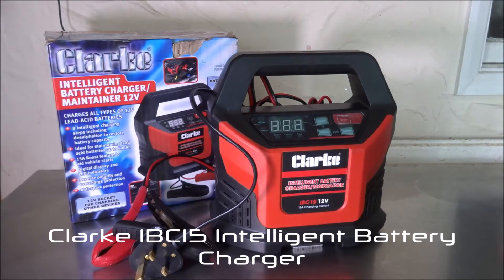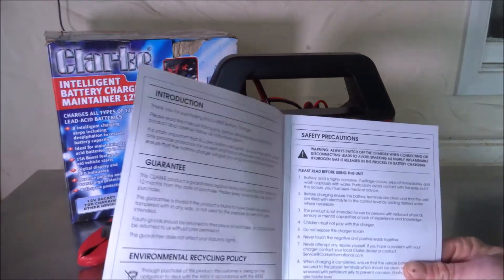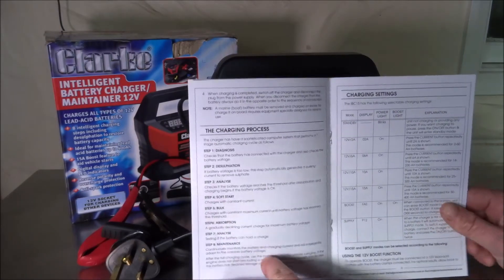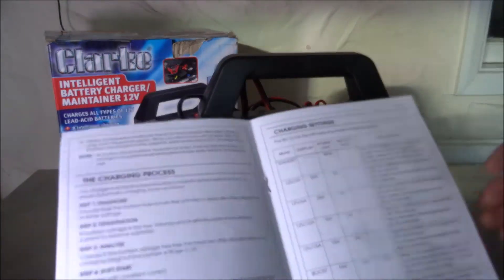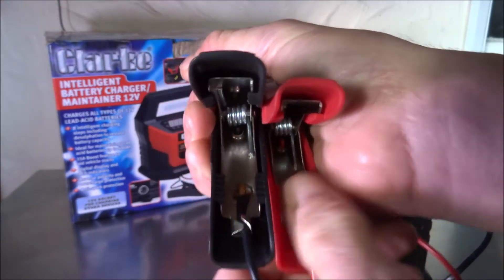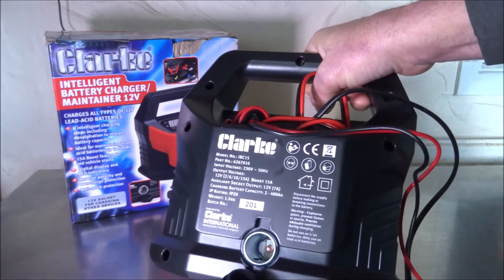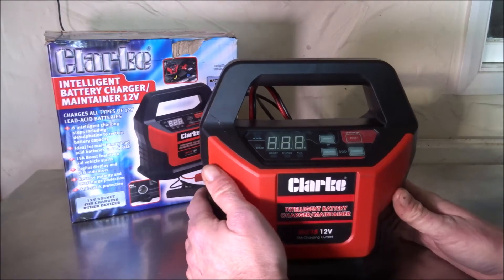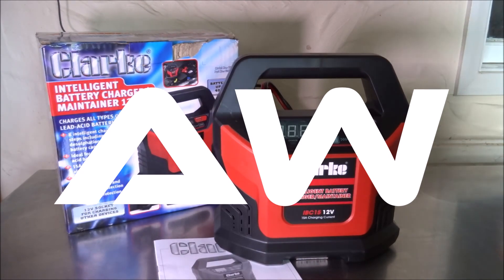Clarke IBC15 Intelligent 12v Battery Charger Review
Good afternoon & welcome to another independent video from AW Services.

In this video I review the Clarke IBC15 Intelligent battery charger.

This battery charger offers a host of user friendly features which meet the needs of most needing a reliable yet compact charger.

This video is based upon my own personal opinions of the aforementioned battery charger and my experience of using it.

Clarke IBC15 Intelligent Battery Charger Specifications

 Model Number IBC15
Input voltage / Current 230V, 50Hz, 2.5A
Battery charging voltages: 12V
Power 320W Max
Output current 2/6/10/15 A
Charging steps 8 steps, (smart charger)
Charging Battery Capacity 2 - 400 AH
IP Rating IP20
Operating Temperature Range -10 to 40°C
Dimensions (D x W x H) 147 x 218 x 212 mm
Supply cable length 1.6 m
Charging lead length (Black and Red) 1.1 m

Product Manual Download Link

WATCH SHARE & ENJOY